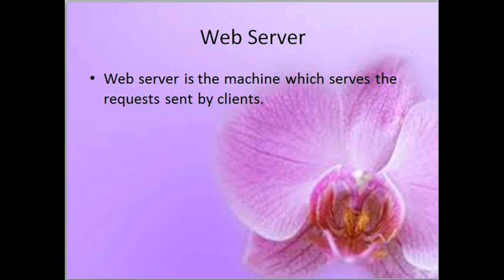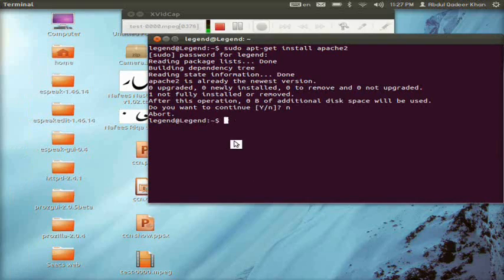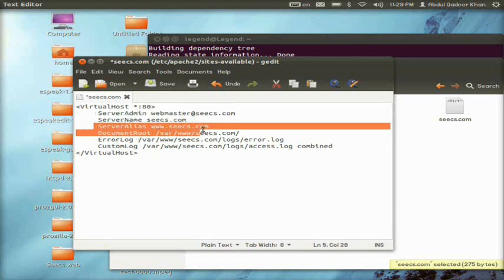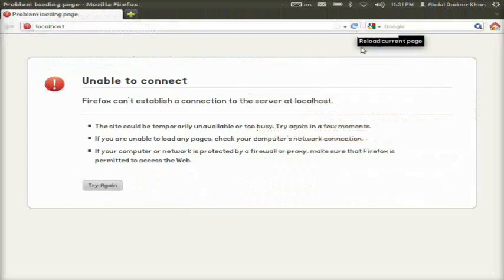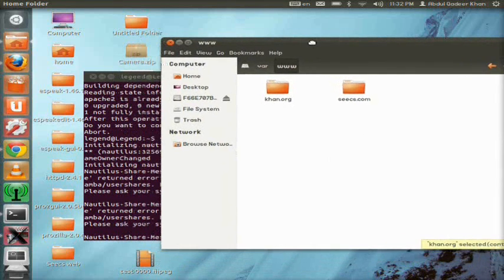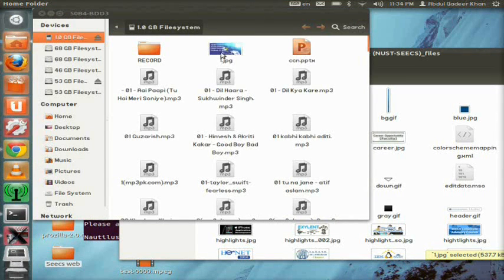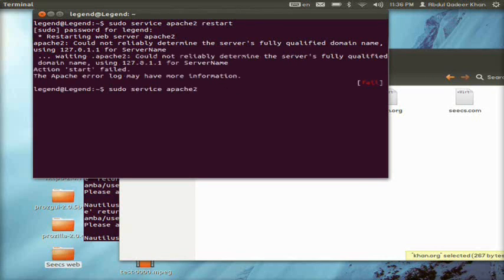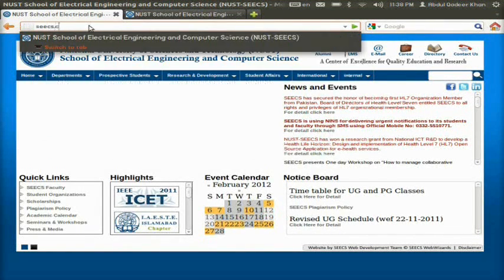How to Configure a Web Server (APACHE) on Linux OS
How to Configure a Web Server (APACHE) on Linux OS Communication Computer Networks